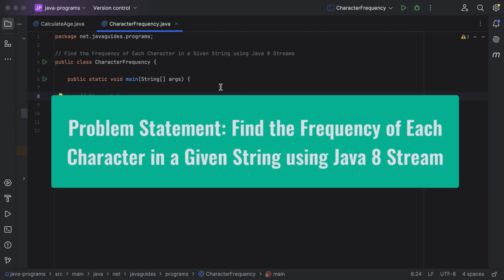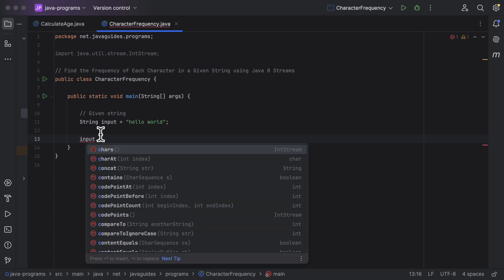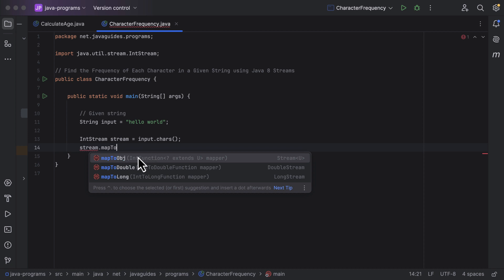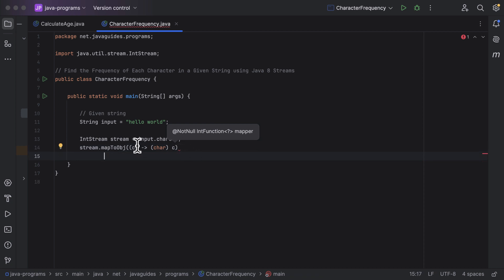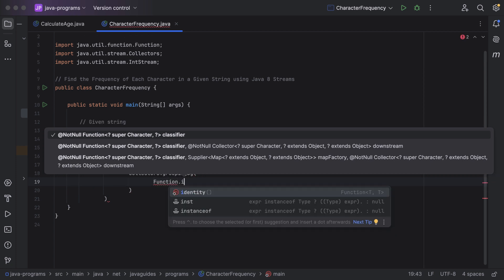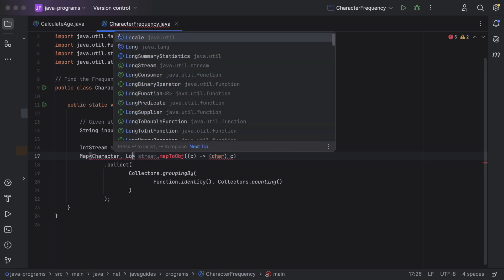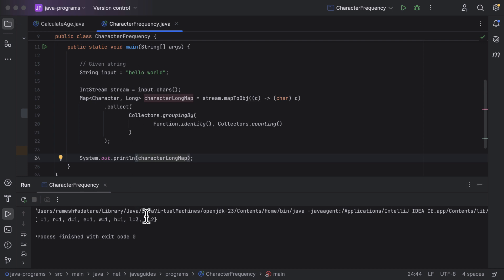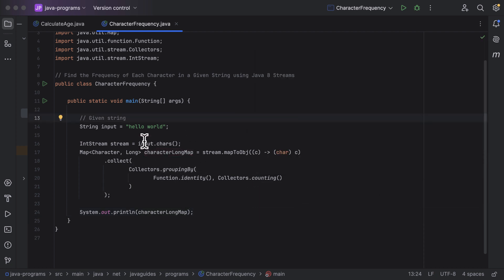Java 8 Stream Program to Find the Frequency of Each Character in a Given String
In this video, we’ll explore how to find the frequency of each character in a string using Java 8 Streams. This program demonstrates how to use Stream API functions along with Collectors.groupingBy() to efficiently count occurrences of each character. It’s a valuable example for Java interview preparation and for enhancing your skills with functional programming in Java.

📌 What You Will Learn:

Calculating the frequency of each character in a string with Java 8 Streams
Using Collectors.groupingBy() and Collectors.counting() for frequency mapping
Practical techniques for character processing in Java
Essential skills for coding interviews and data manipulation
🎯 Technologies Used:

Java 8 Streams API
Functional programming concepts